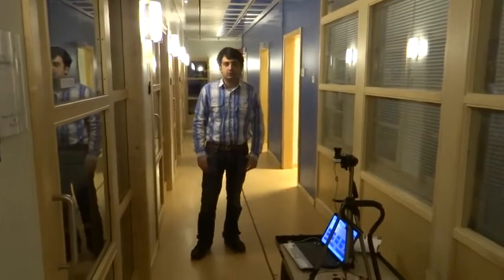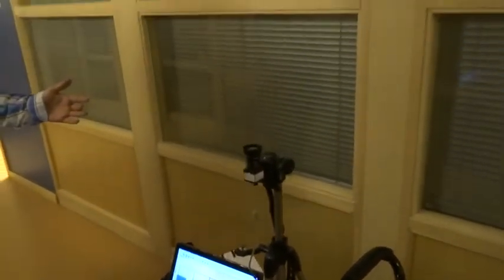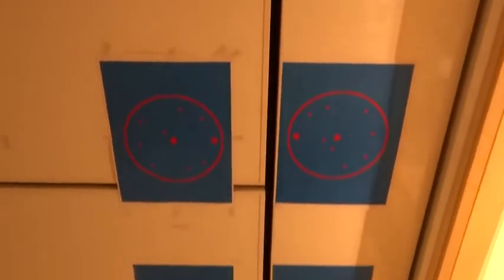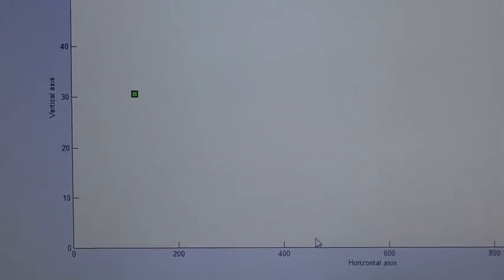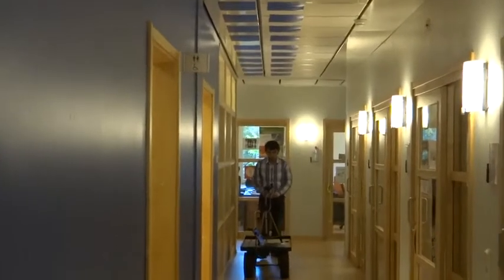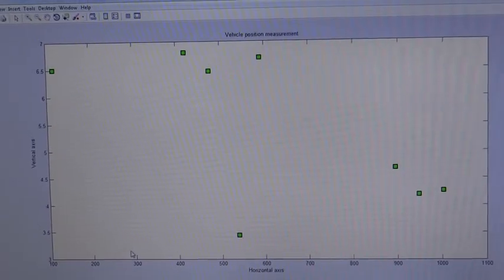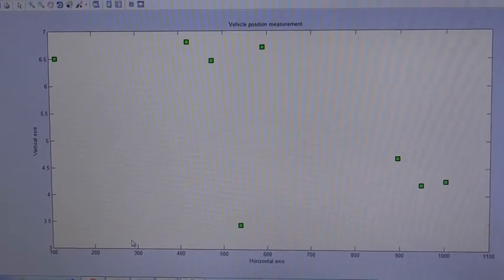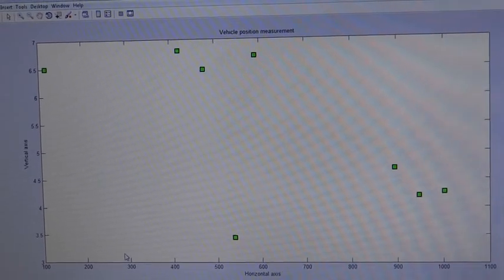Optical navigation using monocular camera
This is a system for optical measurement of position and orientation.
I supervised Anwar Qaiser on this master thesis work.